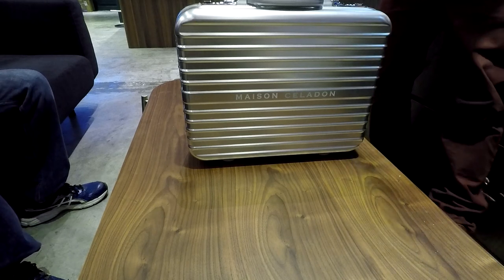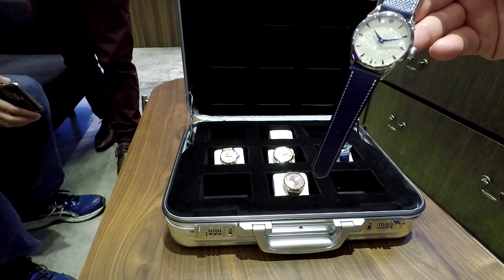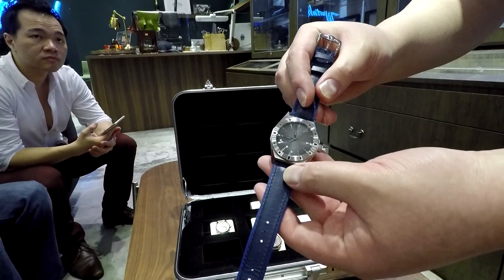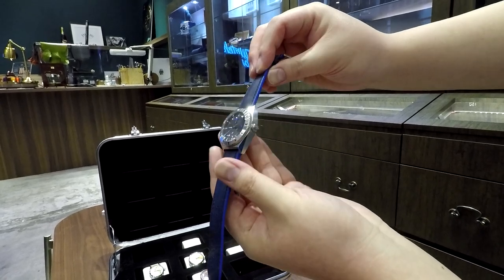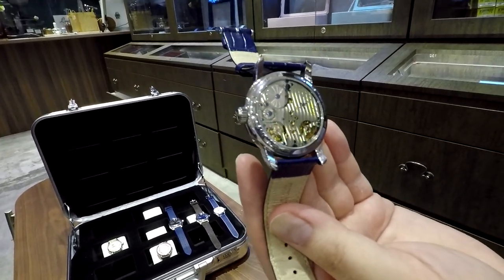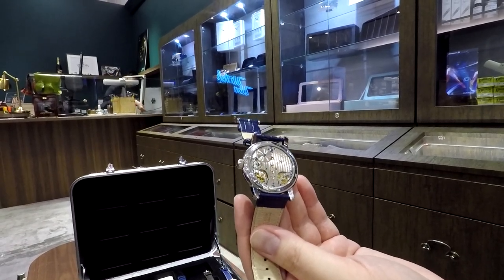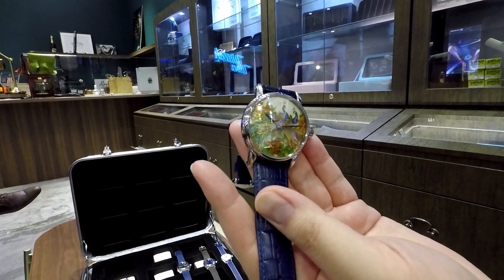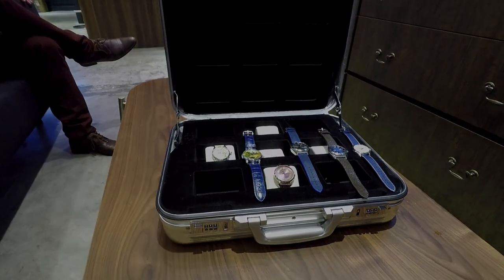Meeting Maison Celadon at Watch Wonderland in Singapore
I had the privilege of meeting Benjamin Chee, Maison Celadon's founder at Watch Wonderland in Singapore, where he was able to show me three of Maison Celadon's models. Benjamin is a very accomplished speaker, so this ended up somewhat akin to a sales presentation, but I really loved every minute of it, and you might too. If you look carefully there is some truly amazing artisinal work going on here, especially with the third watch shown, Maison Celadon's top of the range Celestial model, featuring ultra fine cloisonné enamel work that is possibly better than you see on some Swiss watches costing tens of thousands of dollars more. Very impressive for a young microbrand watch company.

The first watch was a simple dress watch with a subtle guilloche effect. (I think Benjamin must've done some research on me as I make no secret that I'm a huge guilloche fan.)

The second watch is probably more intriguing for many as it is a lovely steel gray sunburst minimalist dressy diver and the strap is waterproofed leather backed by rubber, giving you something suitable for wet or sweaty conditions but a bit more stylish than a rubber strap.

The third one had me drooling and checking MC's prices the moment I got back to the hotel! One watch collector who gave me a lift to and from Watch Wonderland was entranced too and decided to go for one then and there. Very impressive as the Celestial is by no means an entry level timepiece at $7,000.

If the video isn't too clear, check out the pictures

You can see how the fine gold wire is laid down first, (I imagine like solder on a plate but someone can correct me here,)  then enamel glass carefully melted to fill between the lines. This is very painstaking work on a highly detailed level by master craftsmen.

The back of the watch is no less impressive, with a stunning in-house movement that is highly decorated with features like a titanium spring and a 120 hour power reserve.

I did feel there were a few gotchas. For example I didn't understand why it took seven days to produce a nut-like crown on one of the watches, and the movement, although stunning, makes me worry about maintenance as the company is quite young and for $7,000 I want to be able to get parts and servicing 25 years from now! Overall the entire watch emits a justifiable pride in Chinese workmanship which is refreshing compared to the budget factory output from Shenzhen which is all too common.

I would love one of these for a special occasion like a wedding. If you're looking for something highly artistic that can be customized for you, this may be worth checking out.

If you're interested in learning about or discussing this or other microbrand watches, I hope you'll stop by our Facebook group: